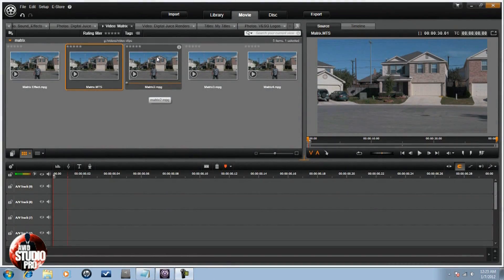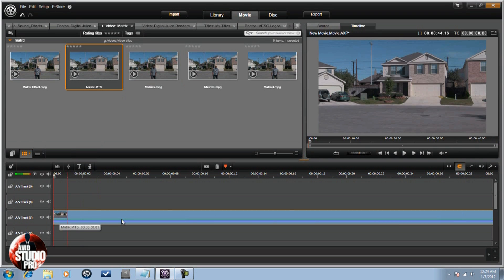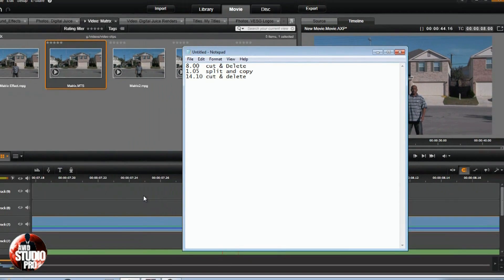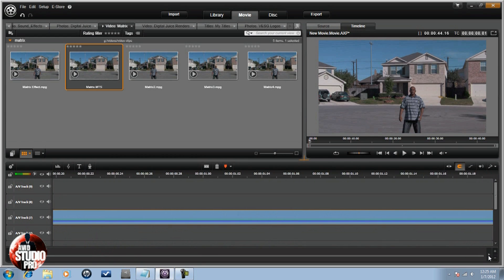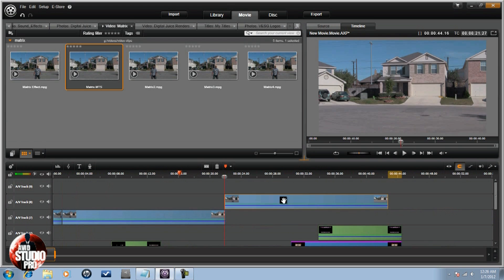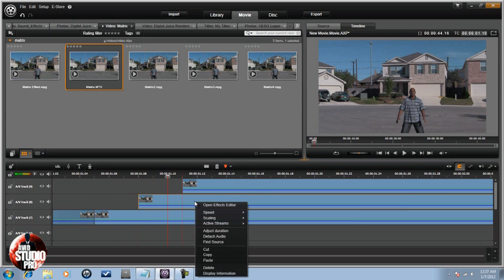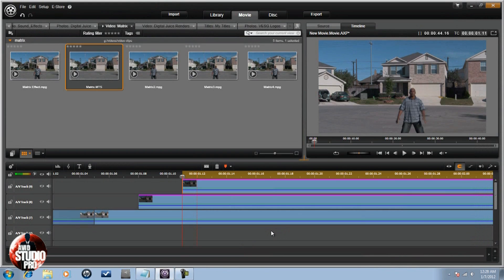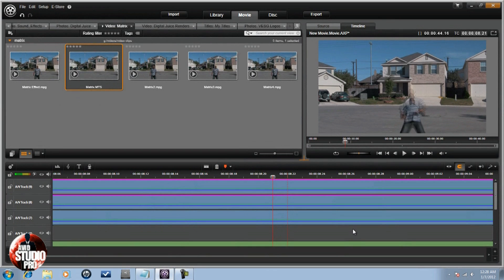Avid Studio & Pinnacle Studio 16 - The Matrix Tutorial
This tutorial on how to make the matrix effect with Avid Studio and Pinnacle Studio 16 Ultimate will help you create a professional clone effect from the movie The Matrix and use it in your home movies and videos.